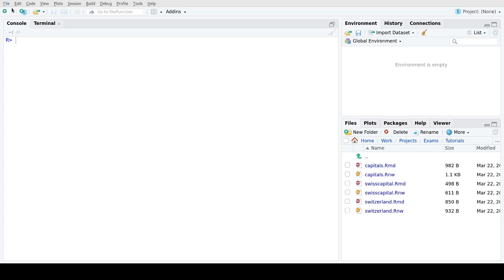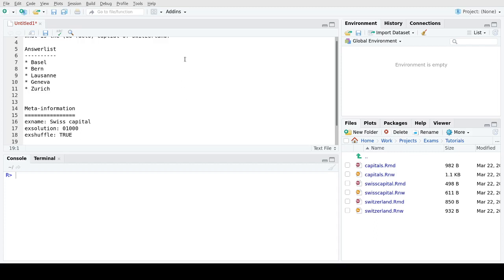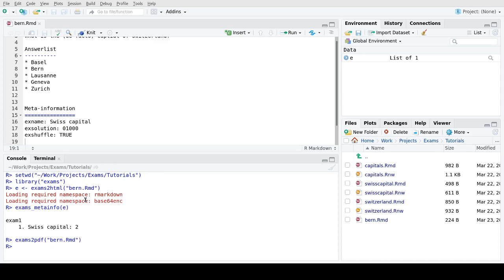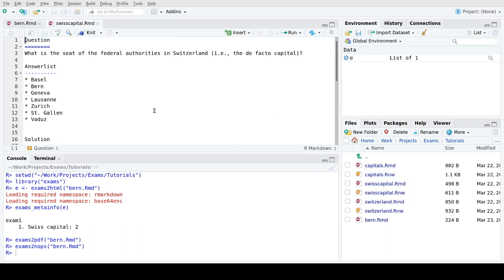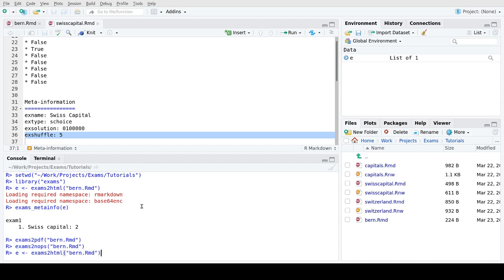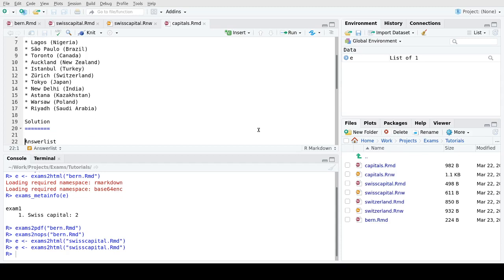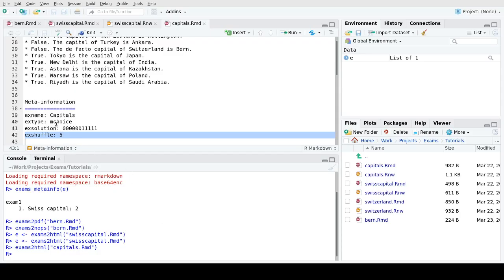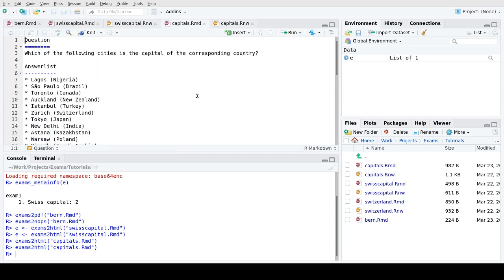Single-choice and multiple-choice knowledge quiz questions with R/exams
Short tutorial about creating simple knowledge quiz questions in single-choice or multiple-choice format using R/exams Such questions can be easily employed in written exams that can be automatically scanned and evaluated or in learning management systems (like Moodle, Canvas, or OpenOLAT).